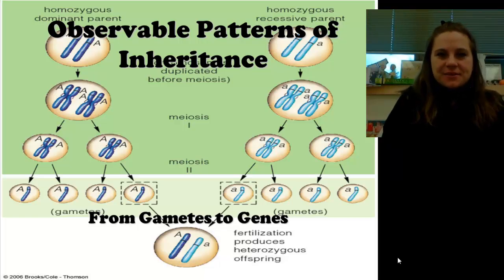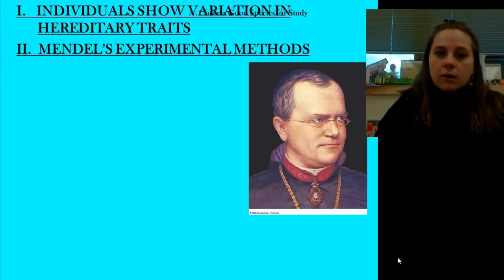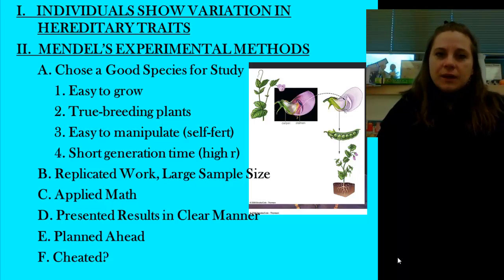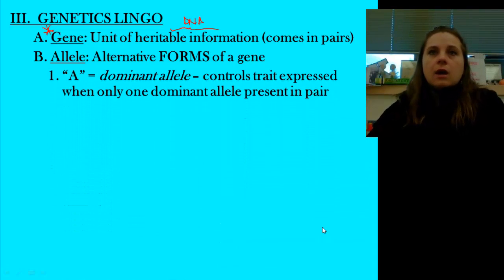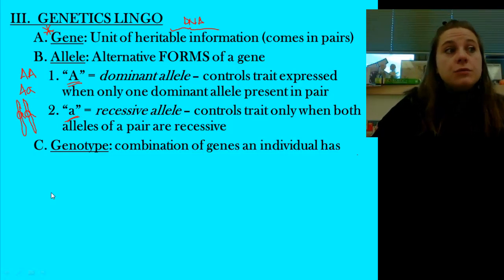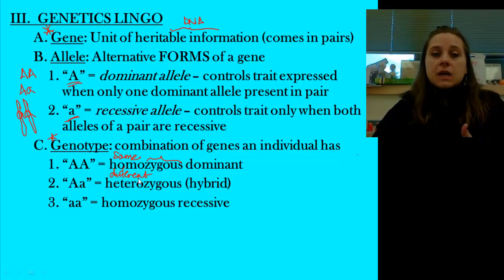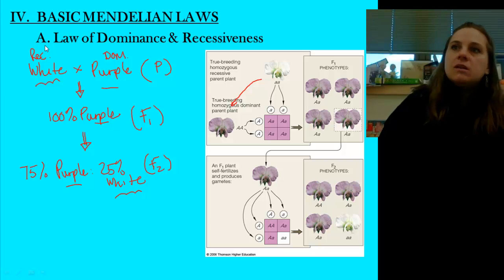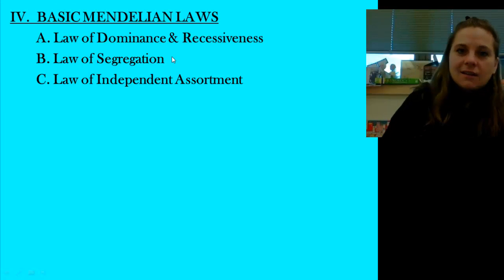College Prep Biology Unit 4.1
An introduction to inheritance